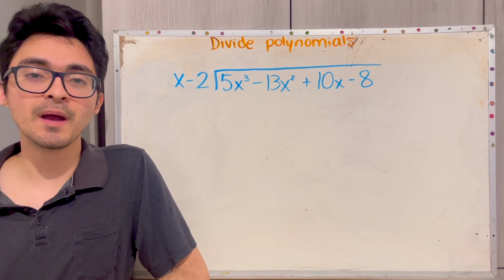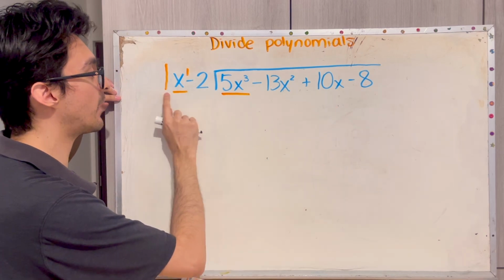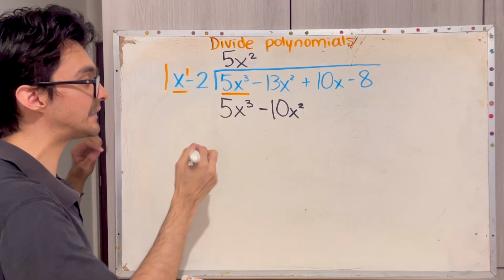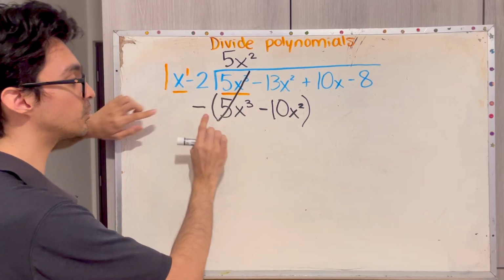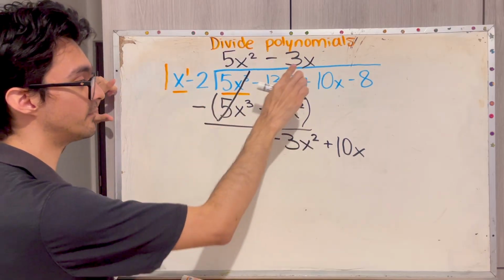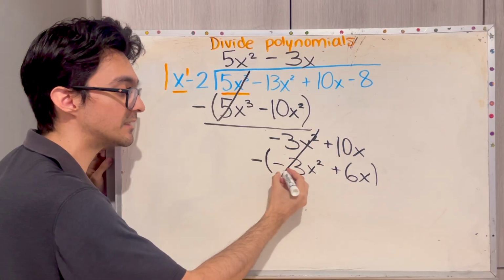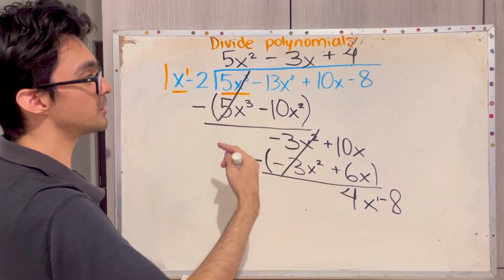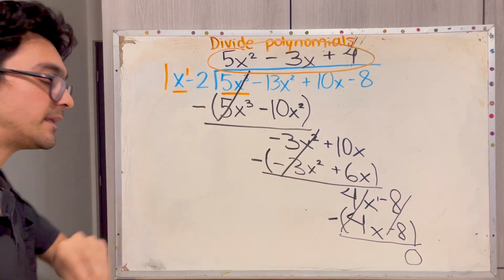Dividing a polynomial by a binomial: long division method - Quick explanation & example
I'm showing you how to divide a polynomial by a binomial using long division.